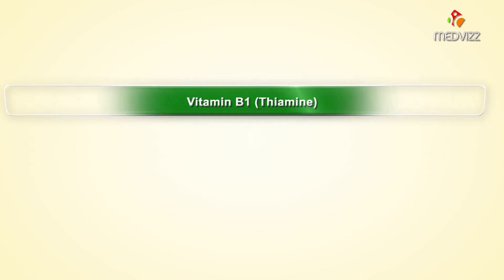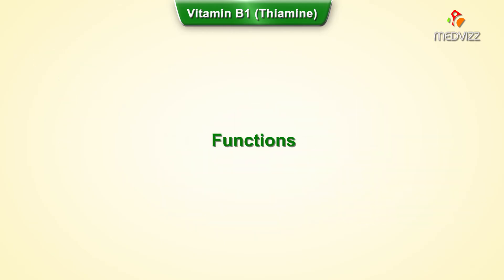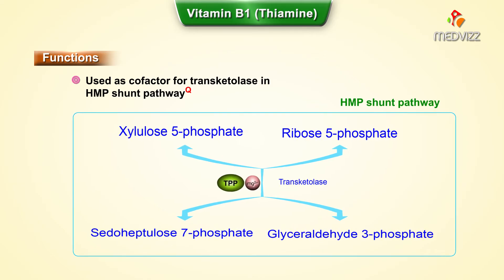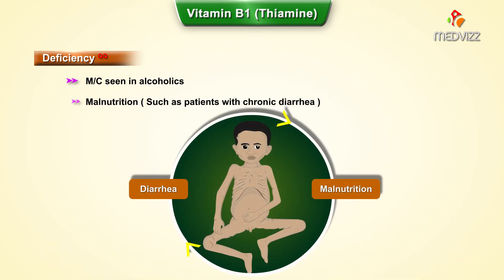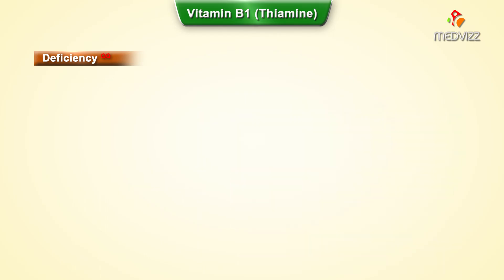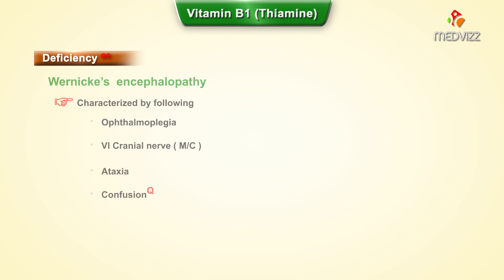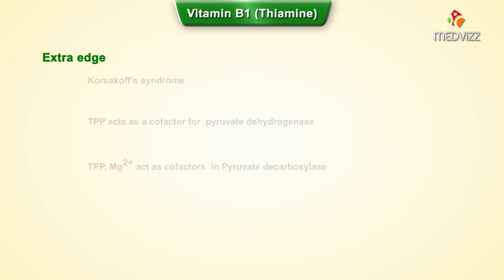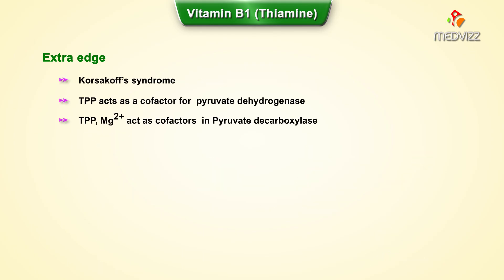Vitamin B1 (Thiamin): Daily requirements, Sources, Functions, Deficiency and manifestations || USMLE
Vitamin B1 (Thiamin): Daily requirements, Sources, Functions, Deficiency and manifestations

Vit B1 (thiamine): one of its derivatives, thiamine pyrophosphate, is a cofactor for several dehydrogenase enzymes that work on α-ketoacids (e.g. pyruvate, α-ketoglutarate)
• Deficiency → beriberi, Wernicke-Korsakoff syndrome
• Beriberi has a dry (neuropathy) and wet (high output heart failure) component.
Wernicke-Korsakoff is a syndrome of Wernicke’s encephalopathy (triad of confusion, ophthalmoplegia, and ataxia) and Korsakoff’s psychosis (memory loss, confabulation and personality change).